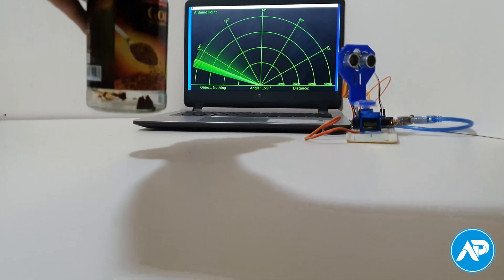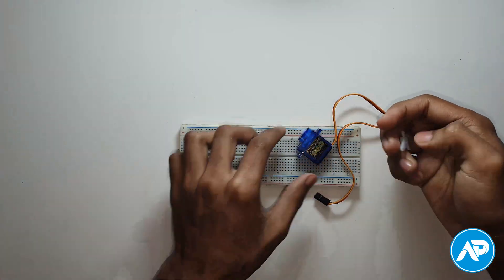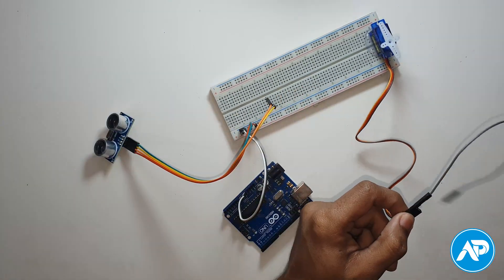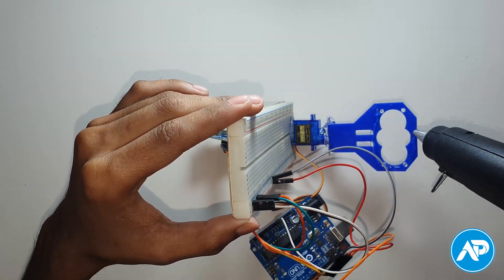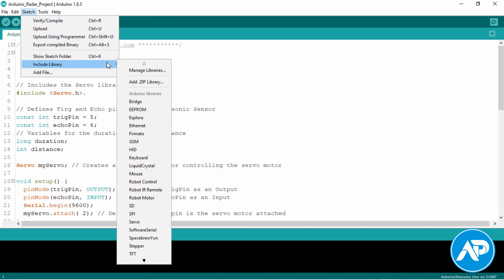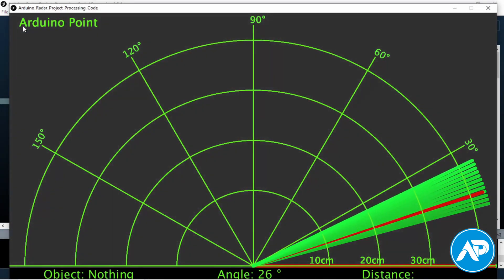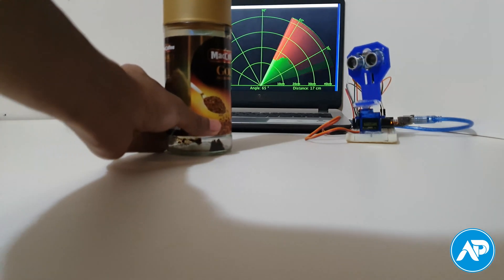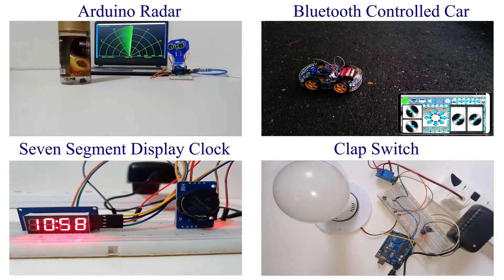Arduino Radar Project 180 Degree Using HC-SR04 Ultrasonic Sensor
In this project, I will show you how to make a radar using the Arduino and the Processing Development Environment. This project is excellent for showing the distance and angle of any objects within the radar range.
This radar fits any screen resolution.

Components for the Arduino Radar Project
1. Arduino Uno × 1
2. Ultrasonic Sensor HC-SR04 × 1
3. Servo Motor × 1
4. Breadboard × 1
5. Jumper wires kit × 1